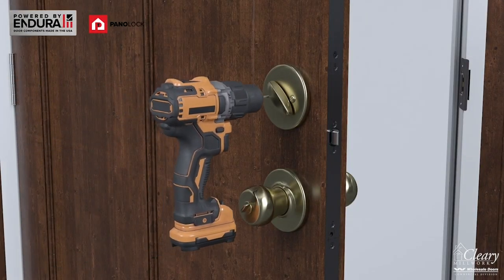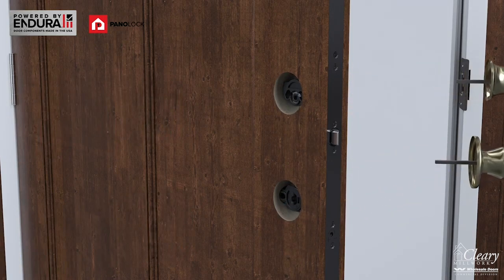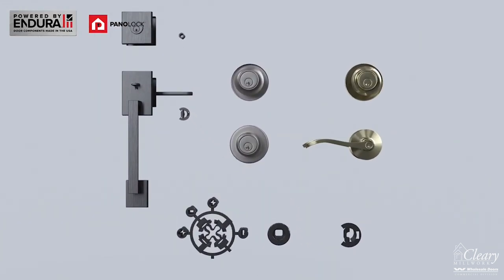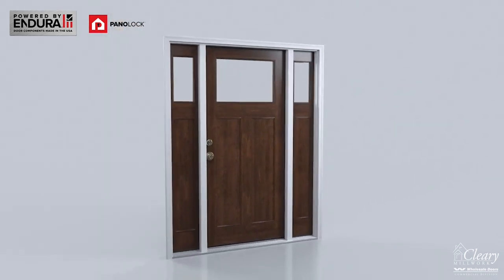The New Generation of Multi-Point Locks | Endura PanoLock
PanoLock is a one-of-a-kind multi-point lock that works with off-the-shelf hardware, supports a forgiving installation, and offers lasting performance,  all at an affordable price point.

Most multi-point locks operate separately, requiring extra steps to lock the door. PanoLock delivers a single operation system by integrating the handleset with the multi-point system using the innovative latch and deadbolt adapters. Simply match the correct adapter to your hardware.